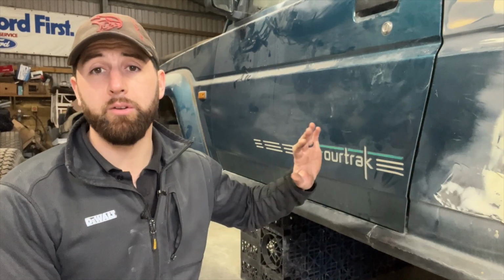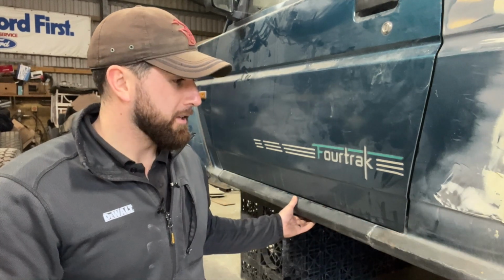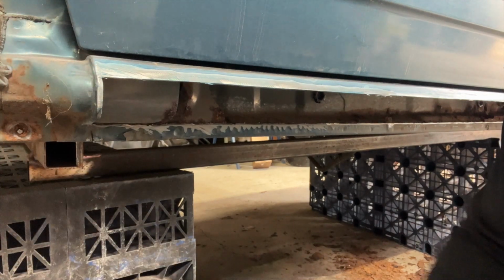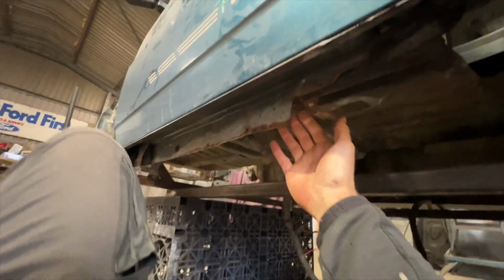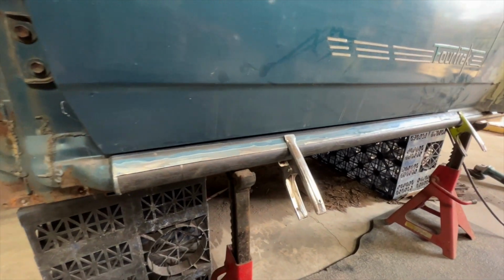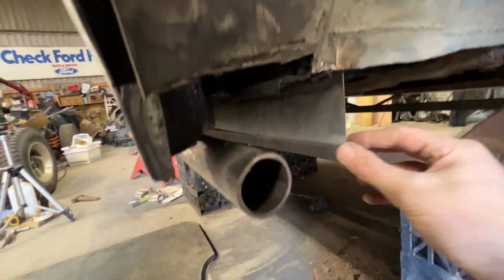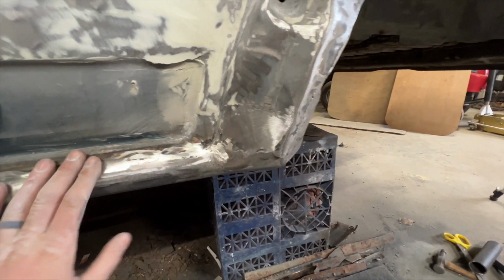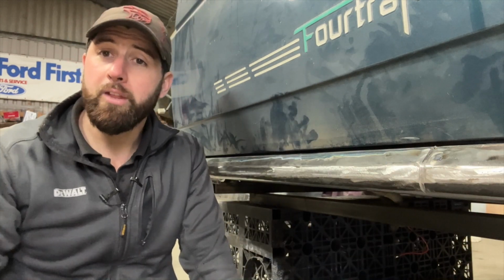Daihatsu Fourtrak Restoration Pt9 - Custom Sills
In the last episode I dealt with those rotten rear arches…today I’m tackling something even more important- the sills!

I want these to look factory fresh but I also want them to be tougher than tough. Take a look and see how I deal with the rebuild!

Grab a cold one and enjoy!

Topdon discounts:

Toffee Wheel for drill:

Karcher steam cleaner:

Underseal Gun:

Underbody protection (Stone chip):

Plastic Welding tool:

Silicone Carpet Comb / Dog Hair Remover:

Machine Polisher:

Polishing Heads:

Maguiars Ultimate Compound:

Wet & Dry Sandpaper (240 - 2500g):

Wet & Dry Sandpaper (Precision - 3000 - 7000g):

Panel Wipe (de-greaser):

Heat Gun:

Sharp Edge Tape:

General Masking Tape:

Masking Paper & Dispenser:

Microfibre cloths:

Autoglym Foam Polish Applicator pad:

Meguiars Polish:

Clear Lacquer:

Blue Roll / Shop Cloth (For Panel Cleaning):

Drill Brushes (For Cleaning / Scrubbing):

Autosmart APC:

Spray Bottles:

Fabric & Carpet Cleaner:

Detailing Brushes:

Wet Vacuum:

Bluetooth LED Beanie Hat: